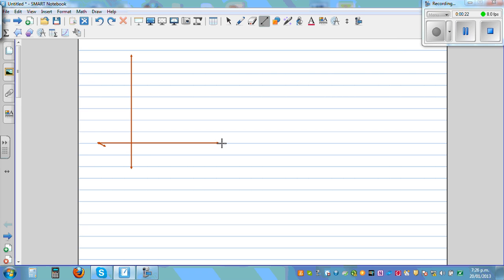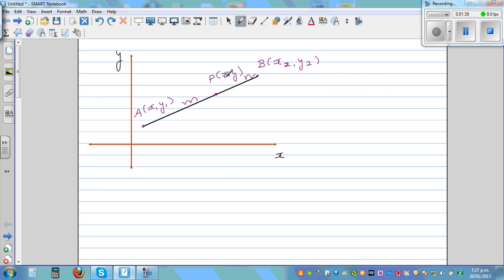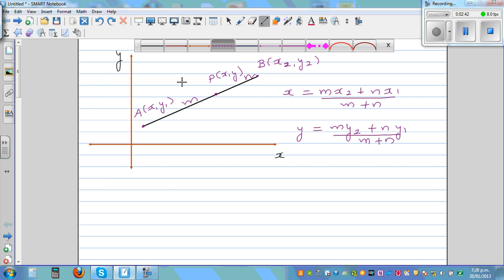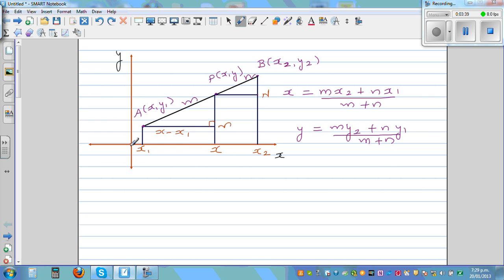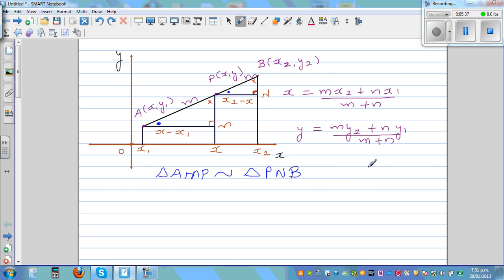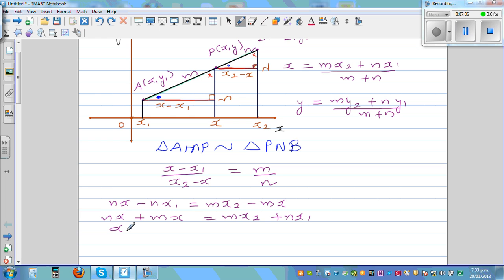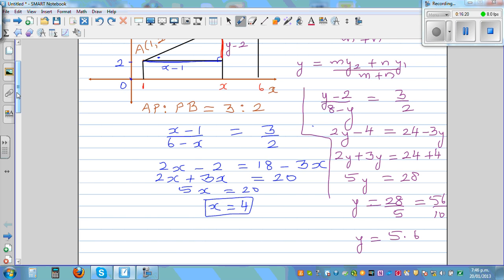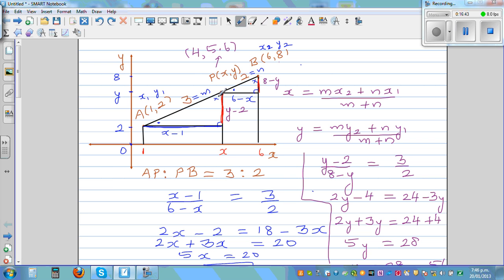Proof of section formula (internal division of a line segment) and its application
In this video I have proved the section formula ( internal division of a line segment), which helps us to find the coordinate of a point which divides a line segment in a given ratio